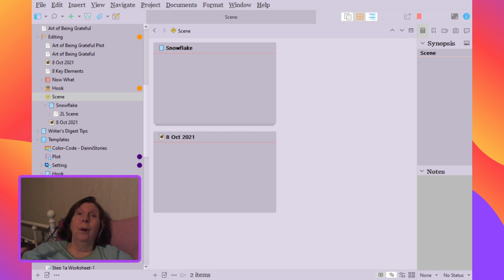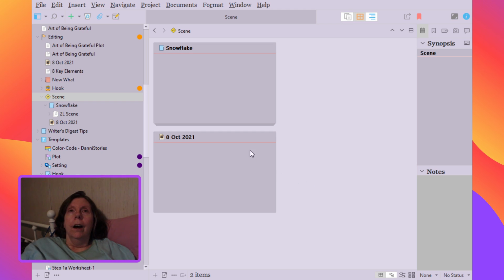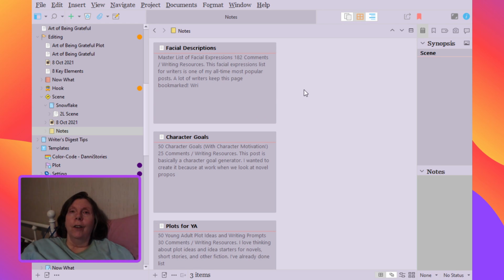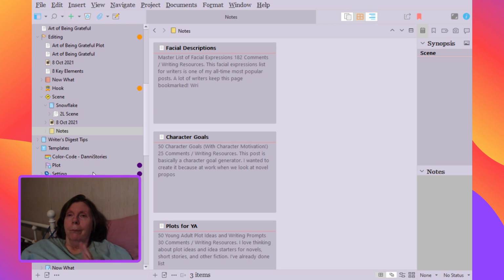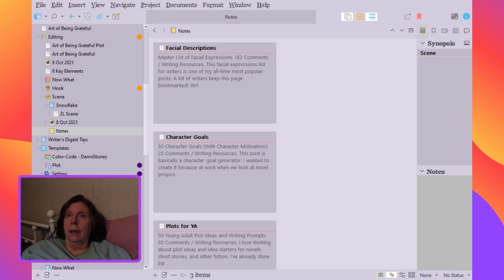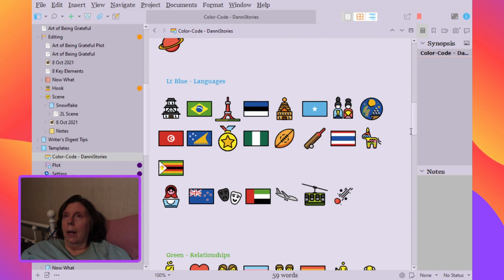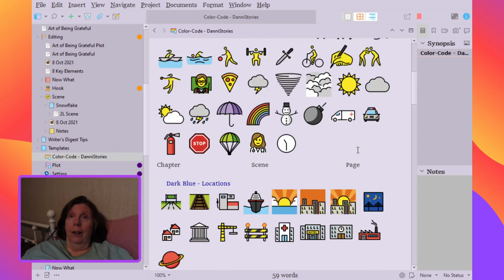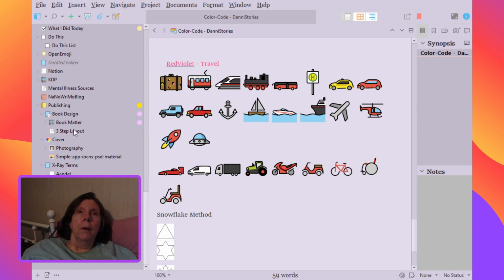Highlight: DanniStories Talking About Scrivener 3 - 10 Jan 2022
I switched to talking about Scrivener and forgot to switch my camera until 1:30 in the video...oops. I imported a bunch of templates I downloaded but forgot to unzip. Really wish I had remembered to switch my screen capture! I was going to visit WorldAnvil but ran out of time. I am planning to do some world-building on WorldAnvil Wednesday! Join me MWF from 8-10pm EST as I try to shed some light on the writer process!

Thanks, yoyo_259 for the follow!

VUE 2016 is a legacy product from e-on Software.

Scrivener 3 is a paid product for writers of anything, a very useful tool for me.